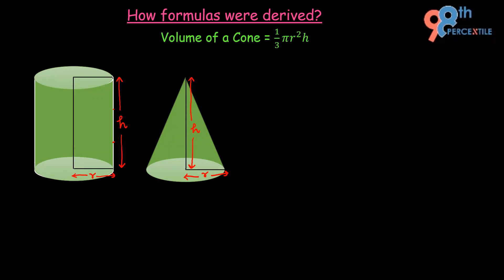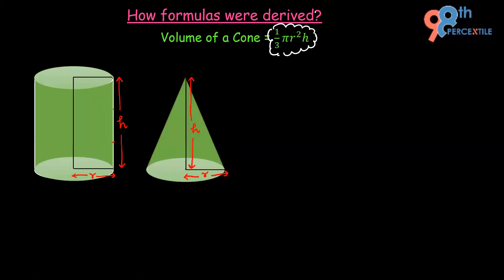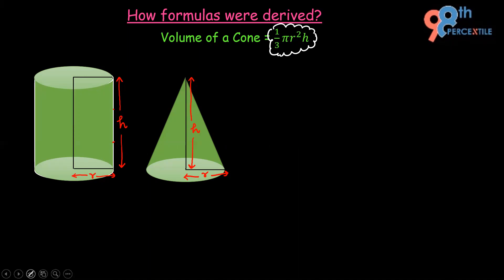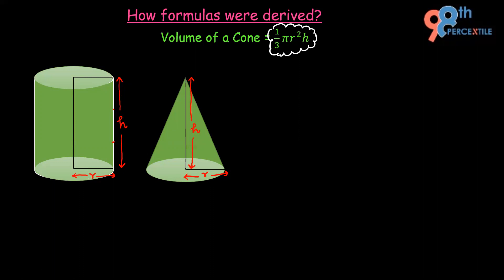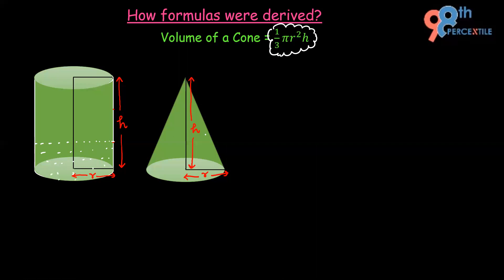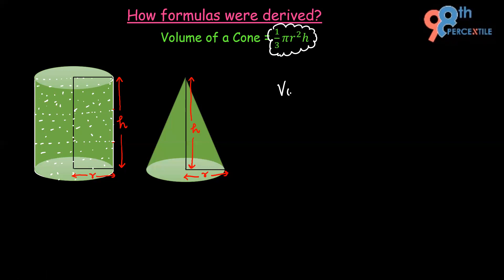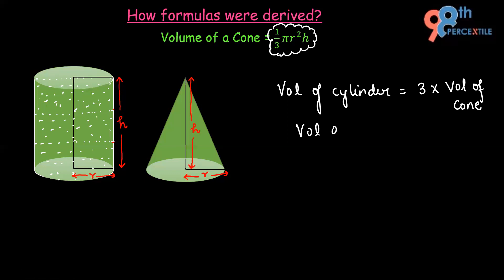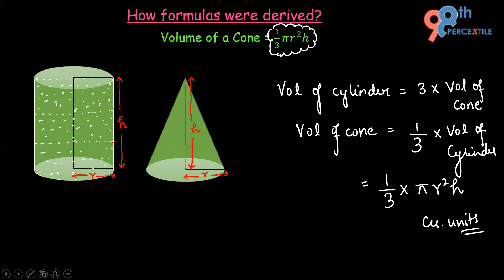Volume of a Cone | 98thPercentile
Watch this video till the end to get to know how to find the volume of a cone.